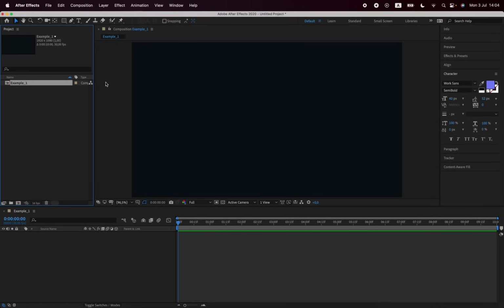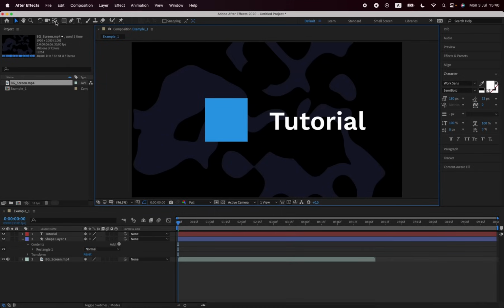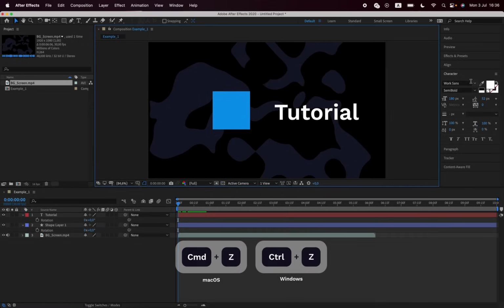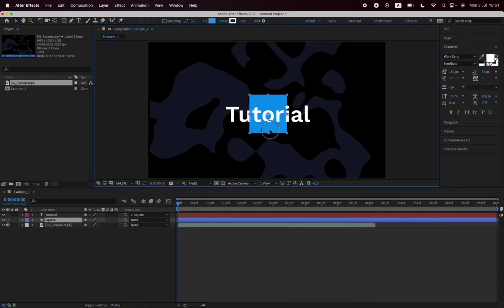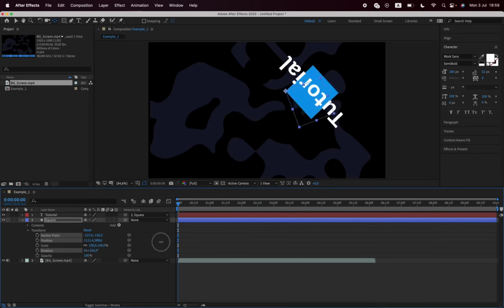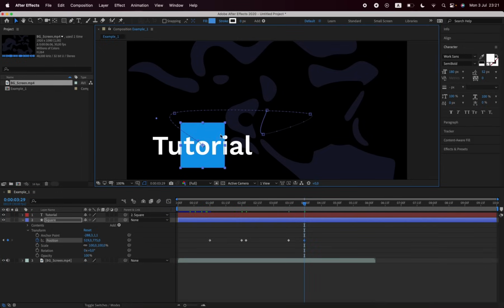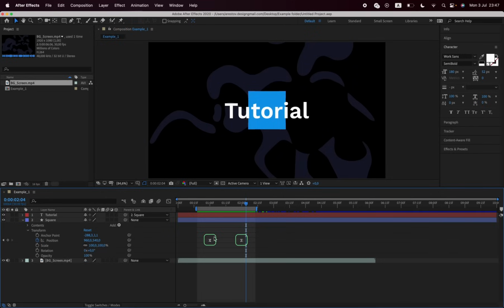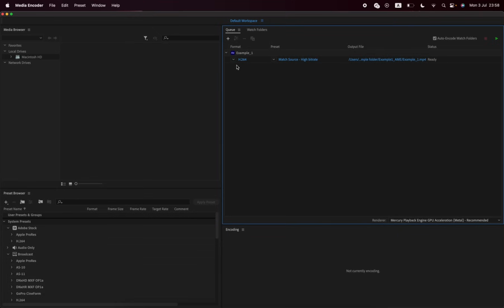Learn After Effects Fast | Animation Tips & Tricks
Unlock the secrets of After Effects in this engaging tutorial! We'll explore the interface, dive into animation basics, and learn powerful techniques with shapes and text.
Perfect for beginners looking to boost their skills quickly. Start your creative journey now!

Video timestamps:
00:00:00 — Introduction: Overview of the After Effects interface and animation plan.
00:00:24 — Creating a new composition: Setting options and editing parameters.
00:00:55 — Setting up the workspace and window management.
00:01:49 — Importing files into After Effects.
00:02:29 — Creating shapes and adding text.
00:03:05 — Working with colors and the Anchor Point tool.
00:04:12 — Overview of the composition panel and quality settings.
00:05:08 — Transparent areas and working with transparency.
00:06:12 — Managing layers and editing tools.
00:07:39 — Using the Parenting tool and its applications.
00:08:19 — Working with the timeline and animation.
00:09:28 — Opening layer properties and setting up animation.
00:10:25 — Creating keyframes for animation.
00:12:40 — Smoothing animation with Easy Ease.
00:14:37 — Saving the project and finishing the animation.
00:16:00 — Exporting and rendering: Different ways to output the video.
00:17:03 — Conclusion: Call to subscribe and engage with the audience.